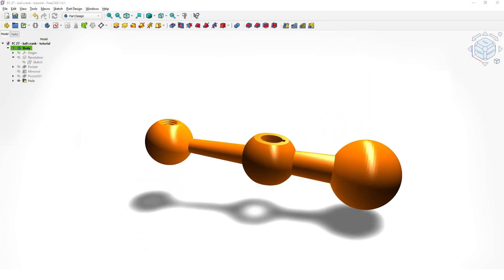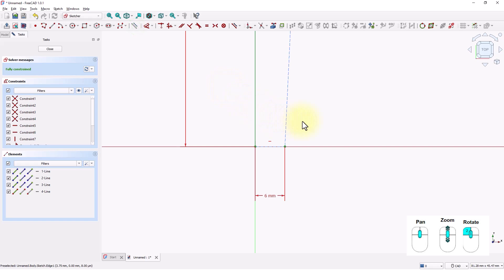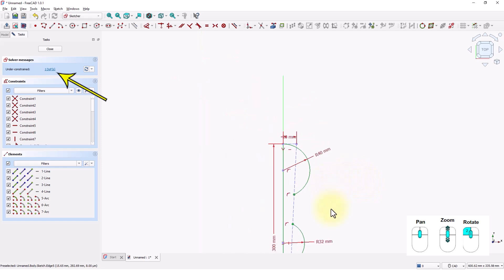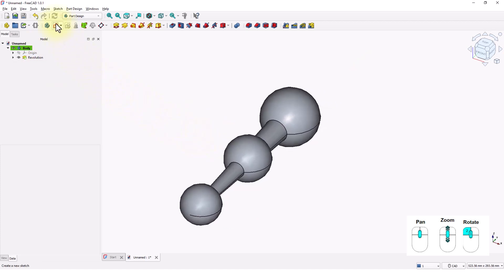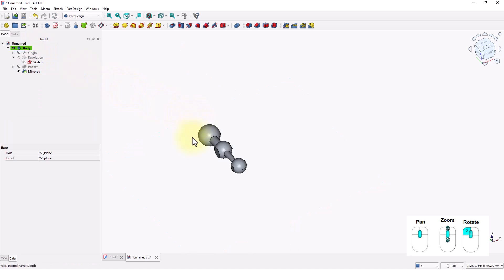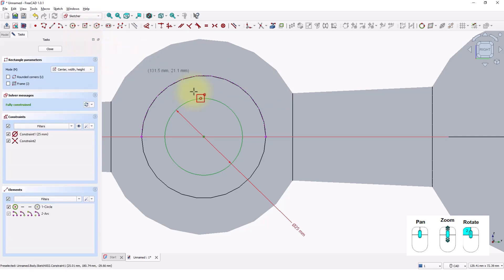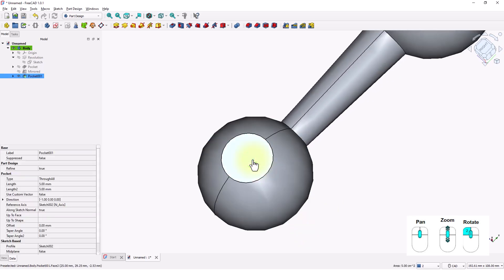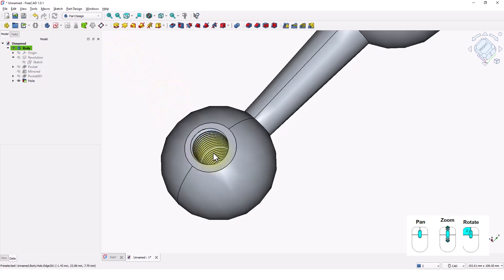FreeCAD 3D Modeling Beginner Tutorial | Sketching Tips, Holes, Revolve & Pocket Features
Welcome to this comprehensive FreeCAD 3D modeling tutorial! Whether you're a beginner or looking to sharpen your skills, this video walks you through essential techniques to help you design with confidence in FreeCAD.
In this tutorial, you will learn:
How to properly create and constrain sketches
Tips to identify and fix common sketching error messages
How to apply different types of hole features
Using the Revolve tool to create symmetrical 3D parts
Adding Pocket features for cutouts and design details

This step-by-step guide is perfect for anyone interested in FreeCAD part design, especially for 3D printing or engineering applications. By the end of the video, you'll have a solid understanding of how to use FreeCAD's core features effectively.

Tools Covered in this tutorial are FreeCAD Sketcher , Part Design Workbench, Hole, Revolve, and Pocket tools. Error troubleshooting techniques

FreeCAD is a free and open-source 3D parametric CAD (Computer-Aided Design) software. It is primarily used for designing real-life objects of any size, including mechanical parts, architectural models, and 3D printable components.
Key Features of FreeCAD:
Parametric Modeling: You can go back and edit your design history to change parameters (dimensions, constraints, etc.).

Modular Architecture: It includes multiple workbenches like Part Design, Sketcher, Assembly, TechDraw, and Path for different design needs.

Supports 3D Printing: Common among hobbyists and engineers for preparing models for 3D printing.

Open-source and Cross-platform: Works on Windows, macOS, and Linux.

Extensible with Python: You can automate tasks and create macros or scripts.

FreeCAD is powerful and flexible, and completely free—but it’s not the easiest software for absolute beginners. However, with dedication and the right tutorials, many users become productive within a week or two. If you’re into DIY, engineering, or 3D printing, it’s definitely worth learning.